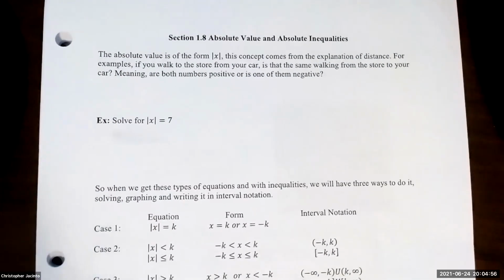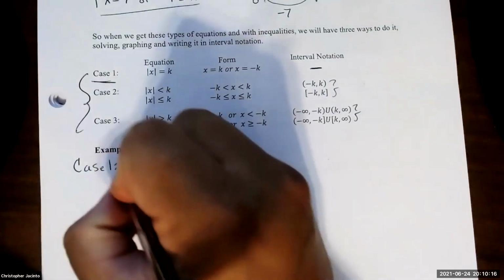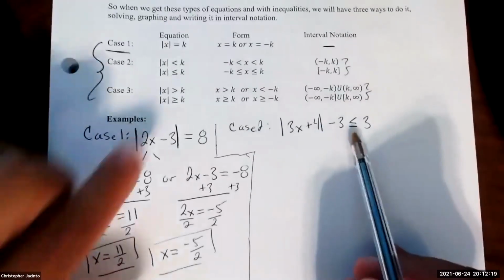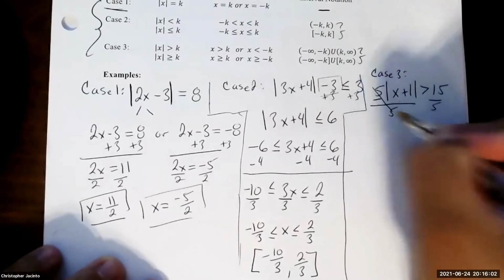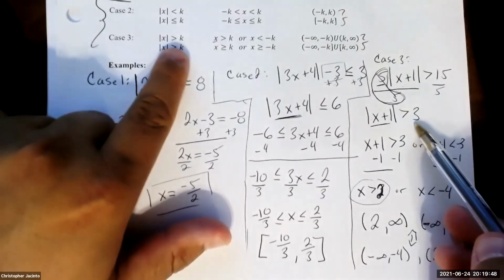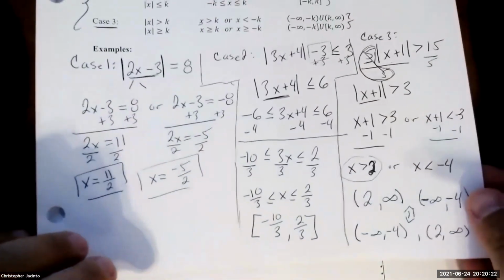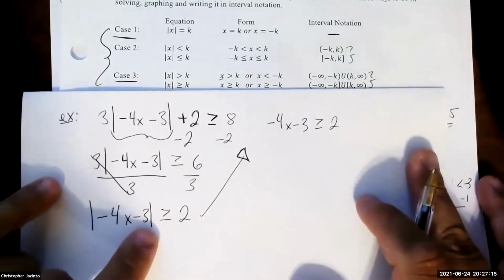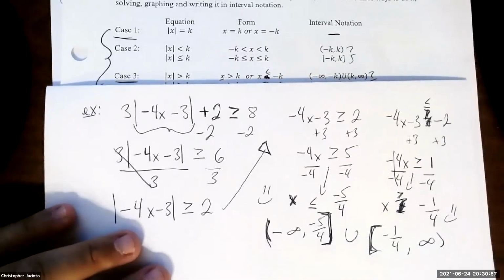Absolute Value and Inequalities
We will go into absolute values and also absolute values with inequalities. This will be done by just following some rules and then applying they absolute value rule.